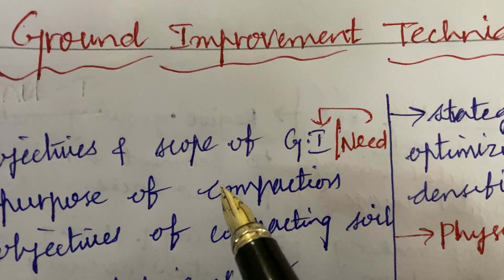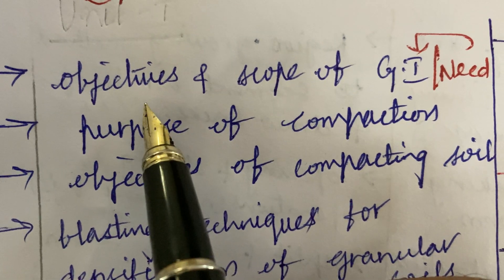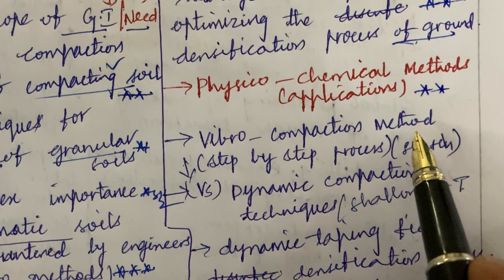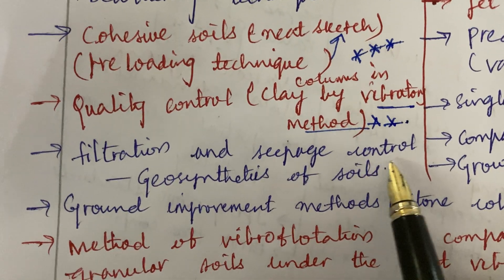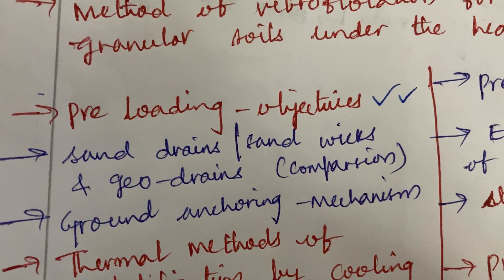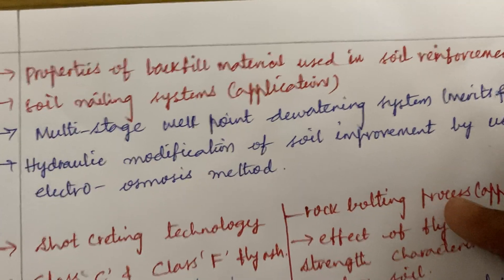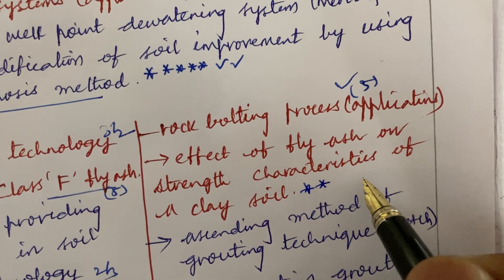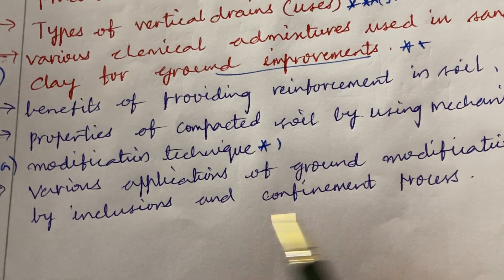GROUND IMPROVEMENT TECHNIQUES(GIT)PART A & B IMPORTANT QUESTIONS JNTUH R18.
GROUND IMPROVEMENT TECHNIQUES(GIT)PART A & B IMPORTANT QUESTIONS JNTUH R1